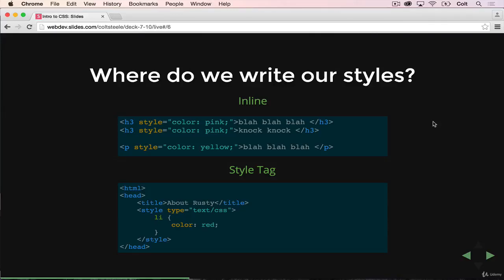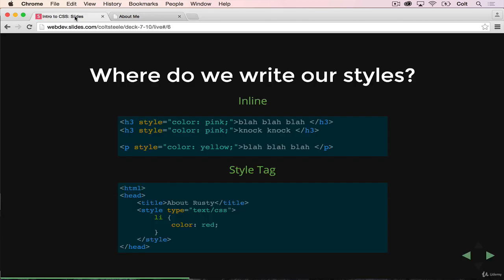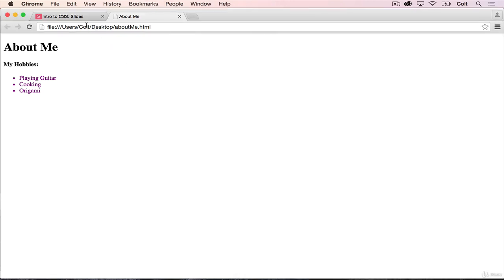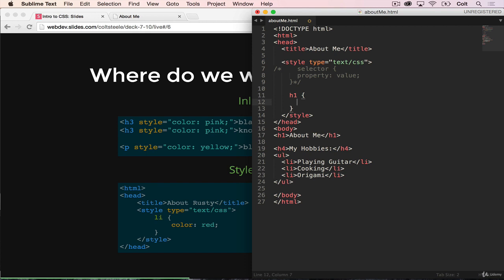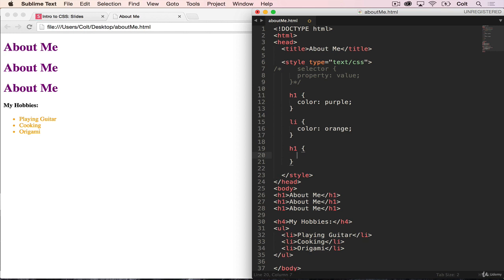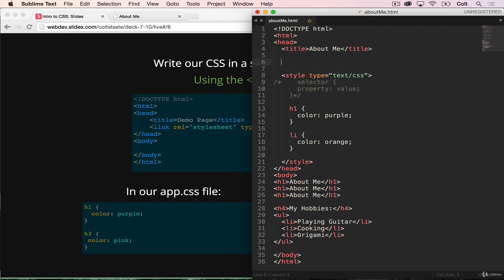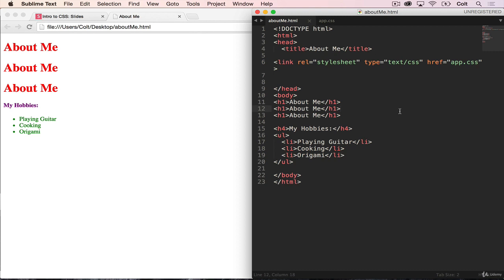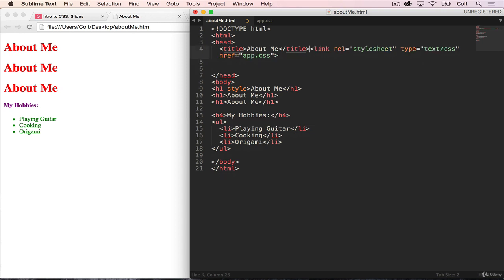32.Our First Stylesheet